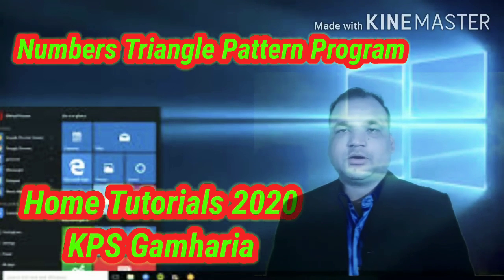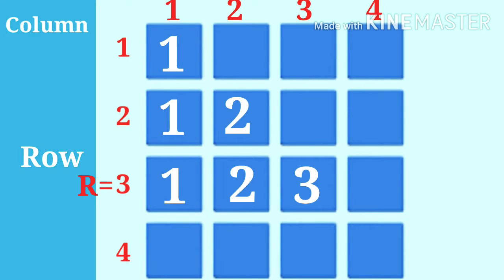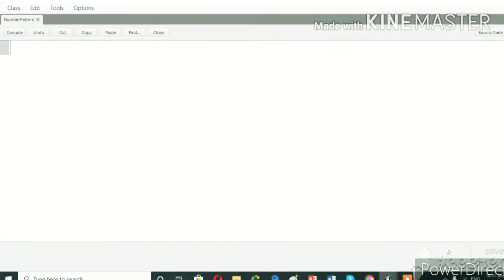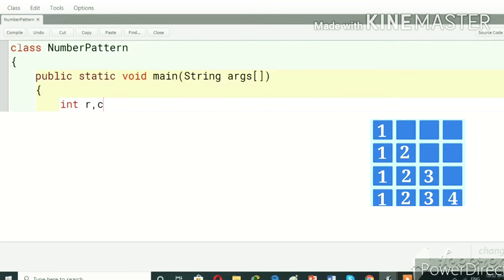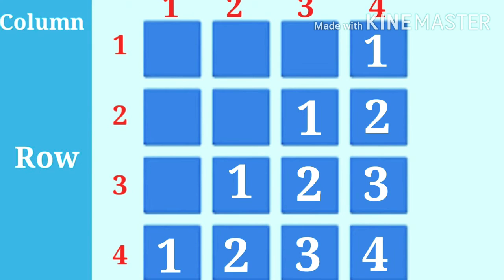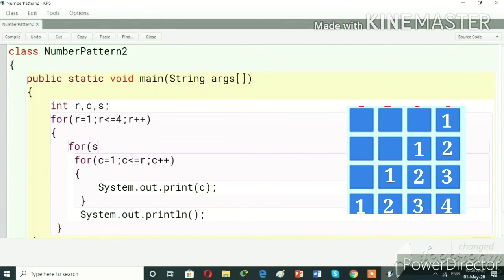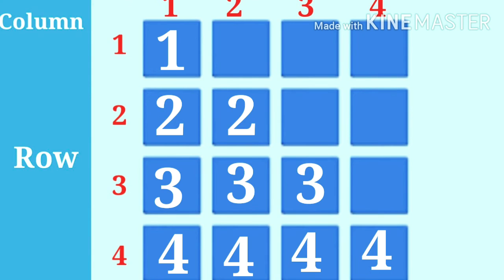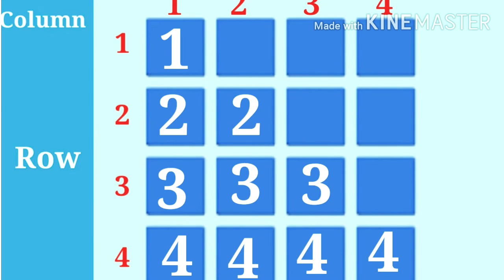Numbers Triangle Pattern Program in Java